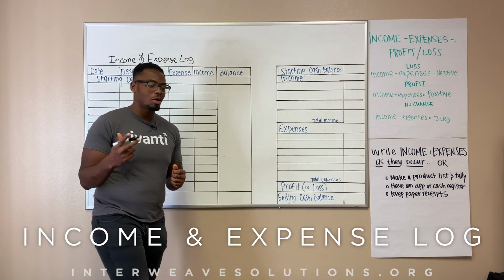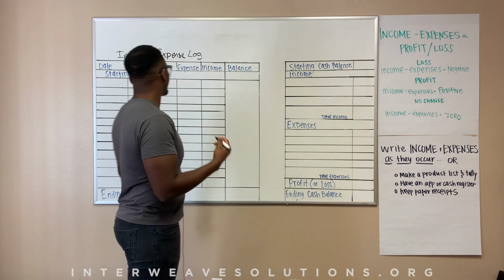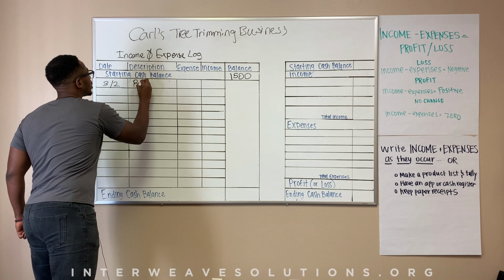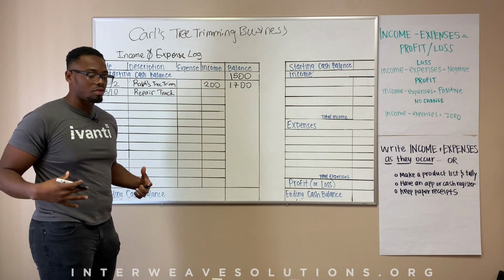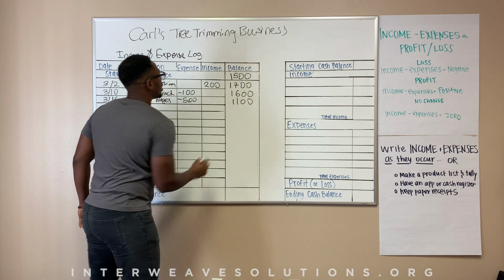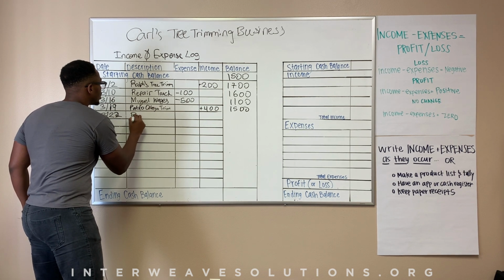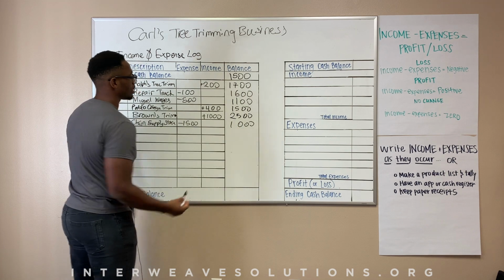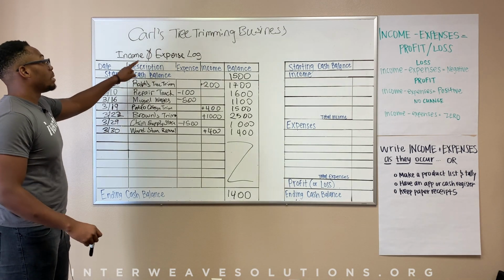Understanding Paperwork: Income & Expense Log